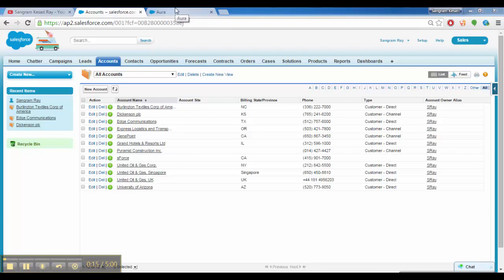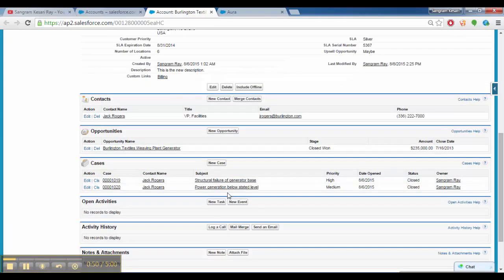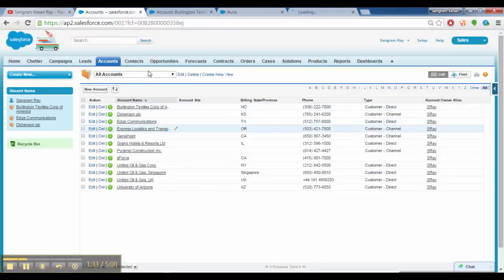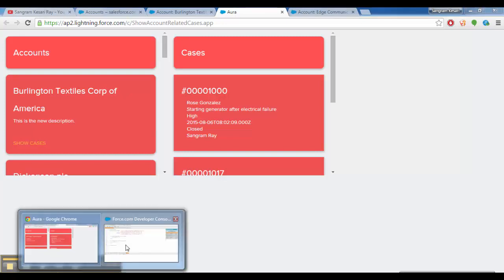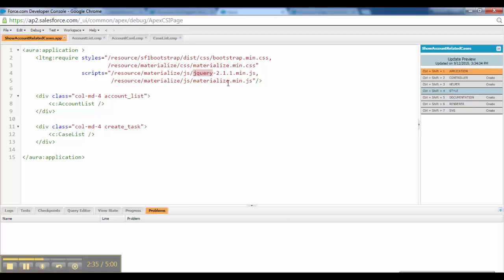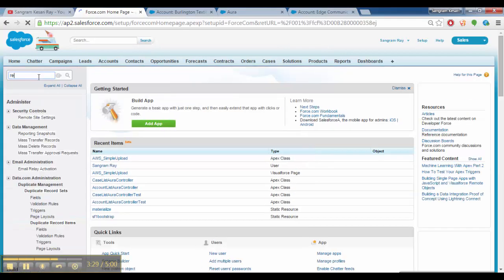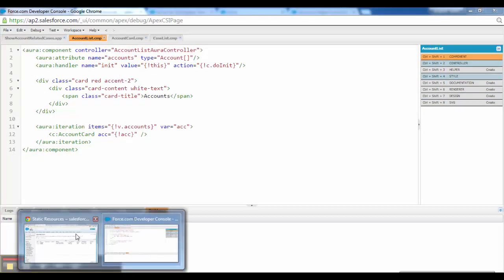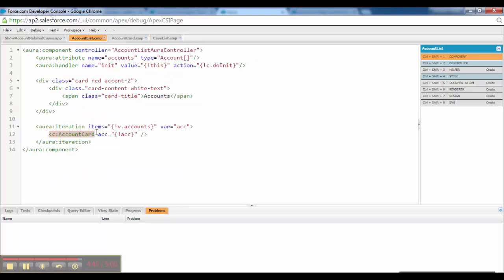Salesforce Lightning Components Development 04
Introducing Lightning Components. Developing our first lightning component using developer console.

Static Resource used -